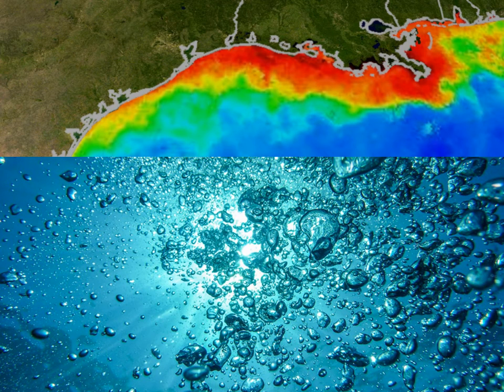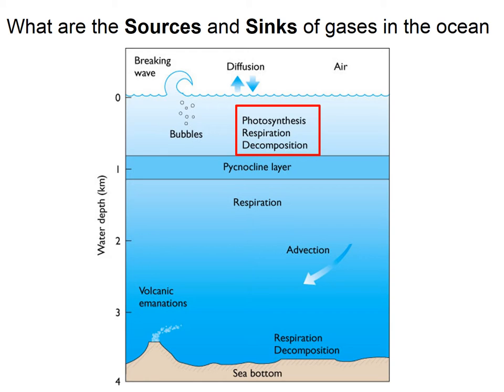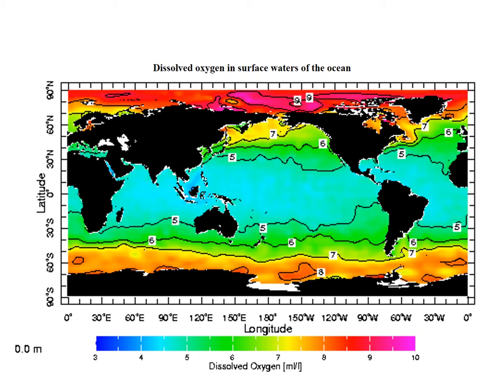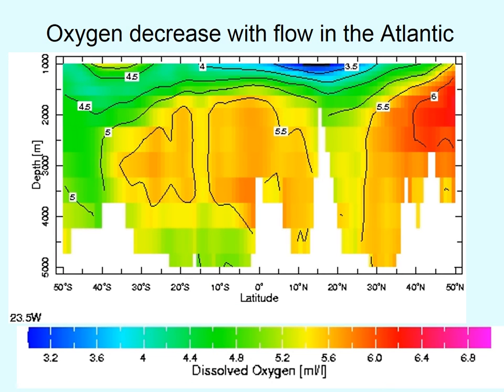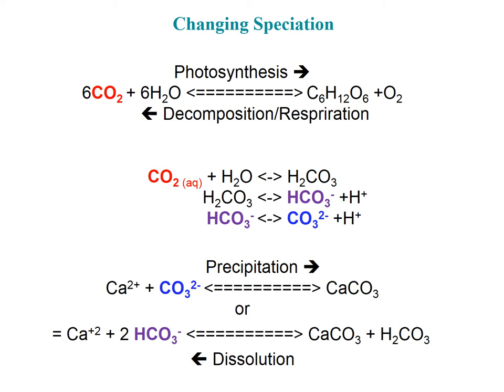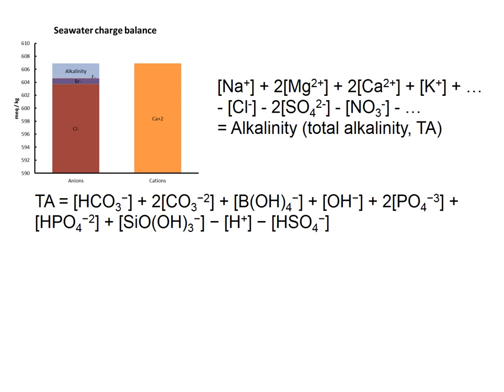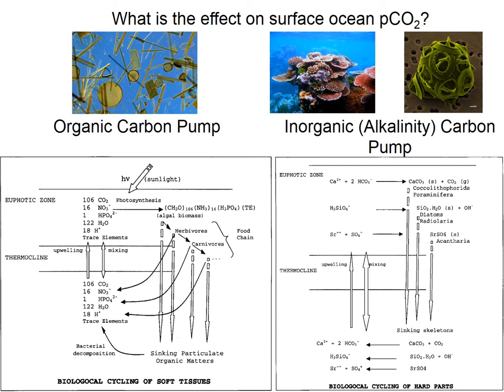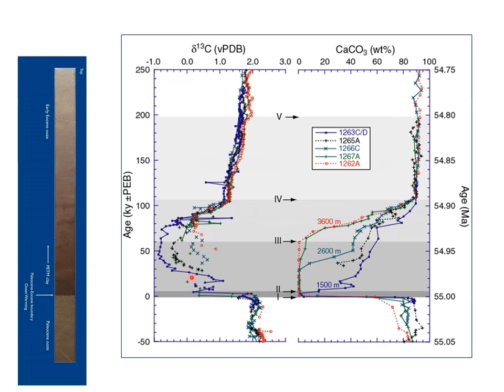Oxygen and Carbon in the Ocean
What determines the concentration of oxygen and carbon in the ocean. Two gasses that are critical for life and the climate. This covers the processes that determine the fluxes in to and out from the ocean as well as the distribution of these gases within the ocean. For the carbon cycle the affect of organic matter production and the precipitation of inorganic carbonate (CaCO3) is outlined. The importance of the Alkalinity on the distribution of the different carbon species and hence atmospheric CO2 is also covered.